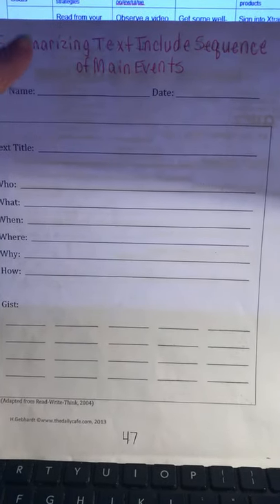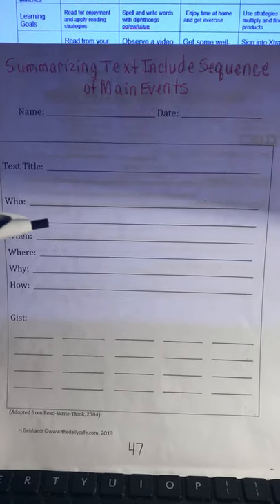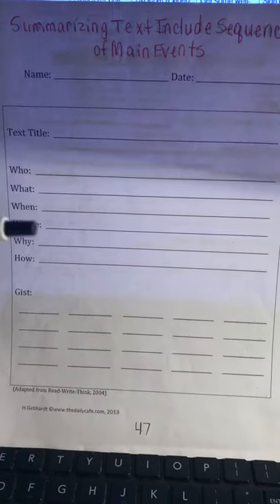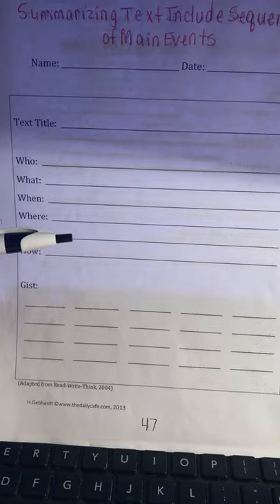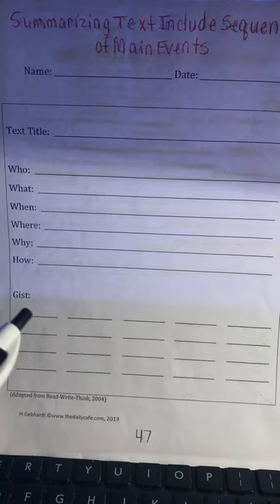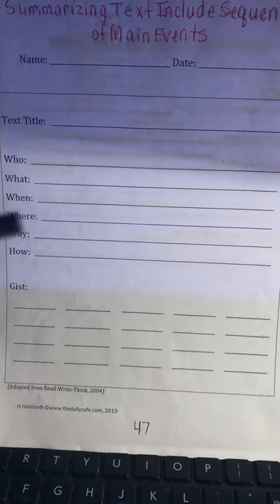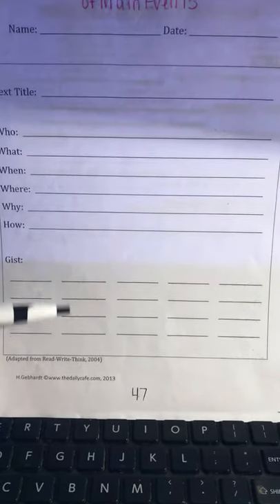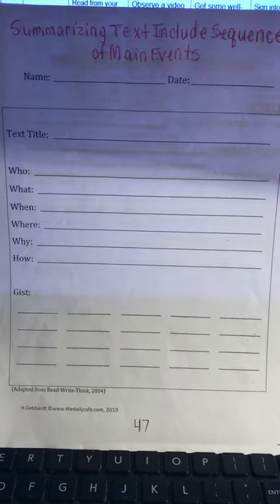Summarizing Text Include Sequence of Events